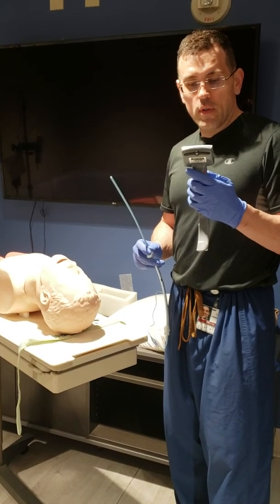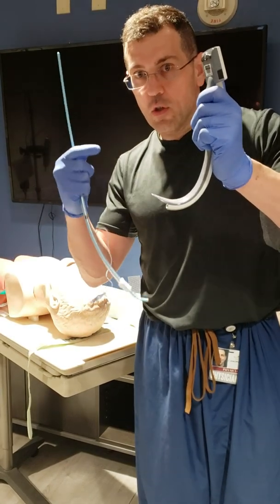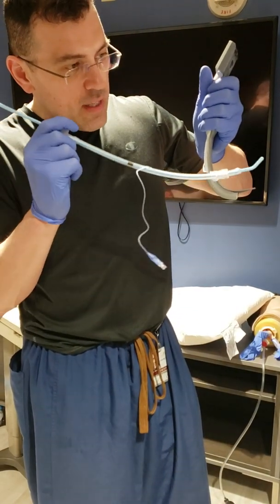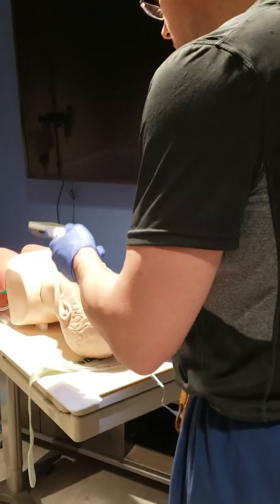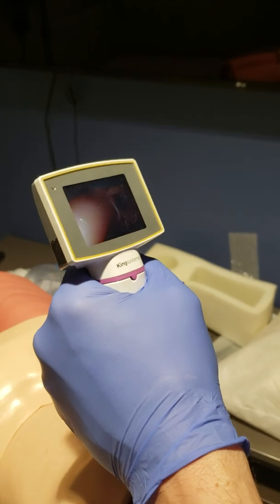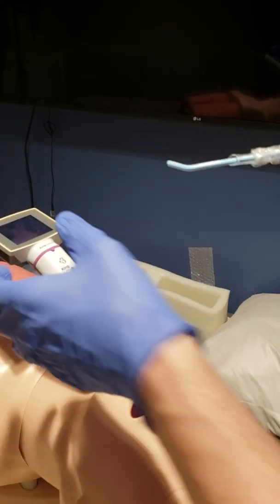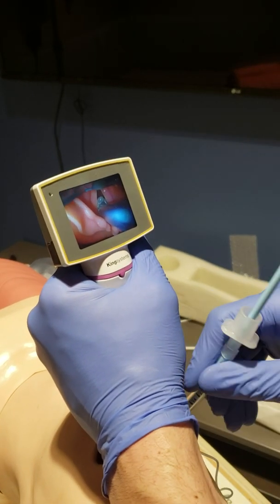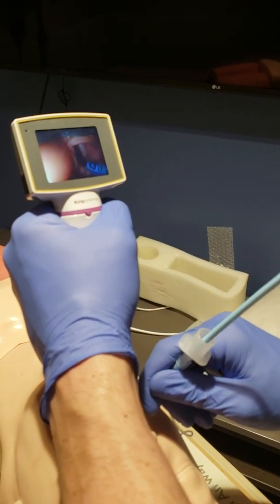How to Use a King Vision No. 3 to Intubate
Christopher Voscopoulos, MD of Medical Specialists Associates, shows how to use a King Vision No. 3 to Intubate. This video is part of our Anesthesia video channel. You can also find additional videos on our